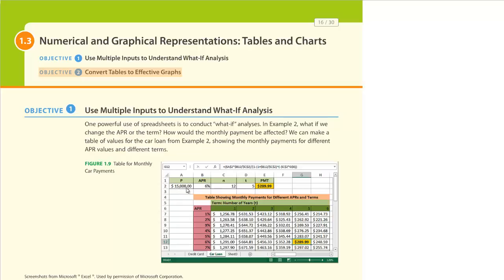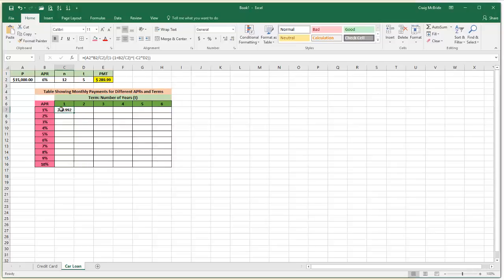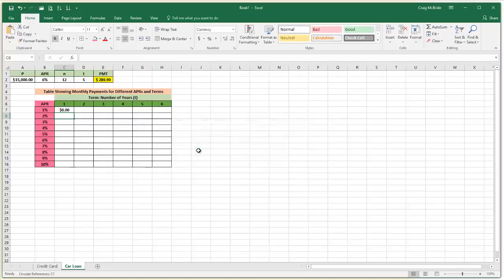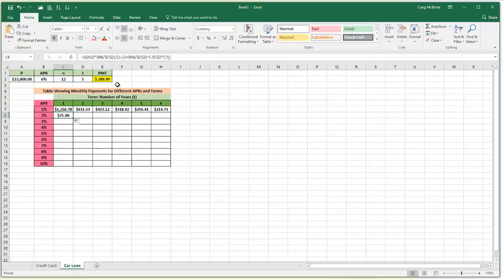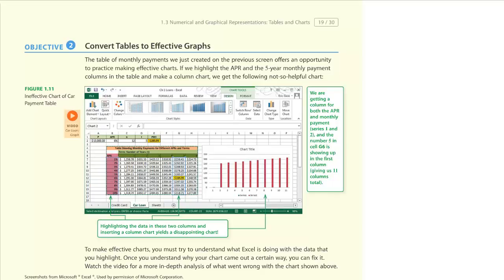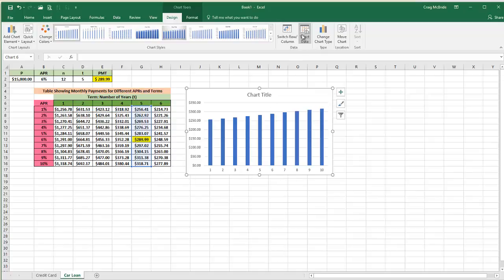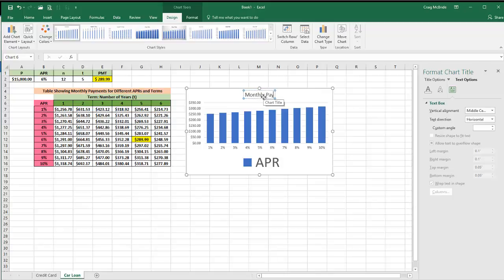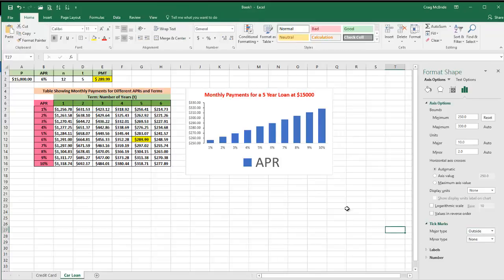Excel Tables and Charts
Tables in Excel with What-if analysis and frozen cells and charts